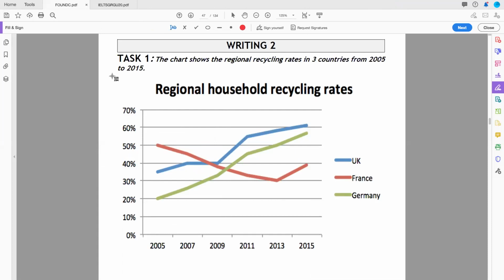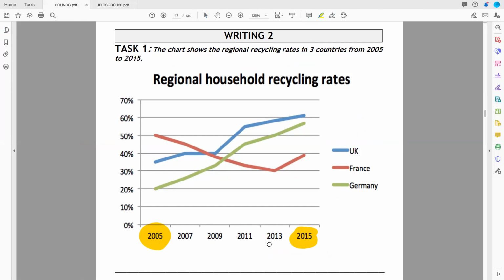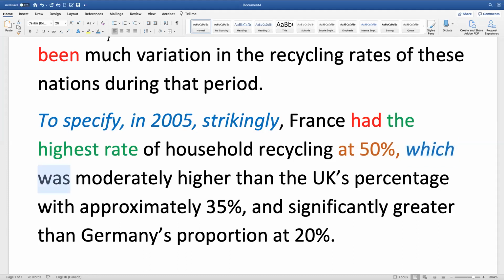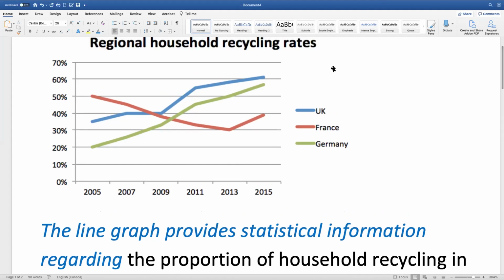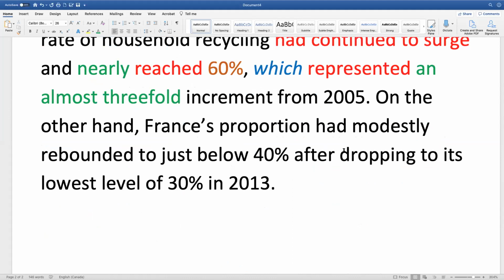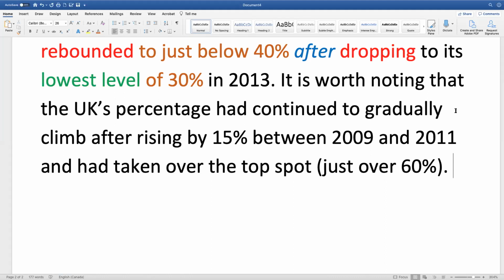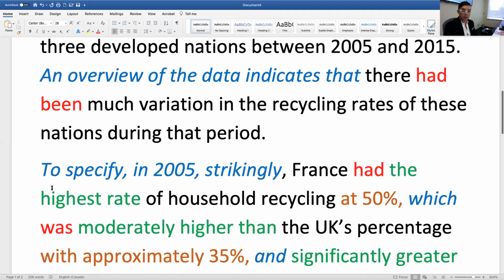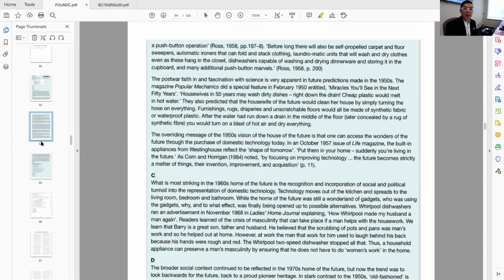IELTS-WRITING TASK 1: Line Graph/ Recycling Rates